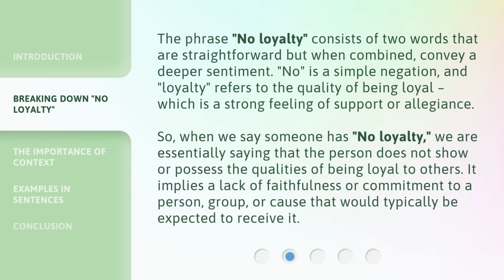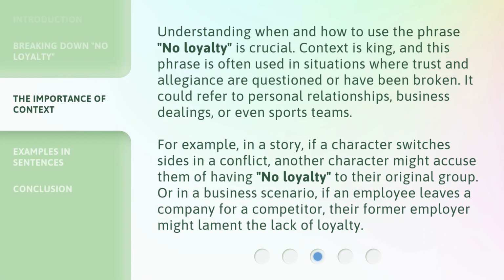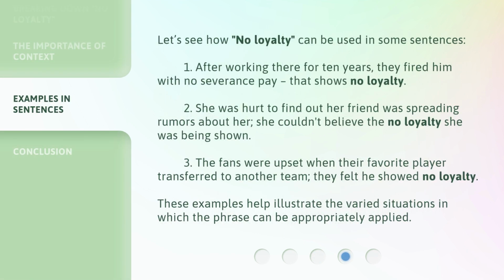Understanding "No Loyalty" in English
Unveiling the Power of 'No Loyalty' in English • Discover the meaning and significance of the phrase 'No Loyalty' in English and learn how to use it in various contexts. Explore examples and understand the impact of trust and allegiance in relationships, business, and more.

00:00 • Introduction - Understanding "No Loyalty" in English
00:41 • Breaking Down "No Loyalty"
01:22 • The Importance of Context
02:04 • Examples in Sentences